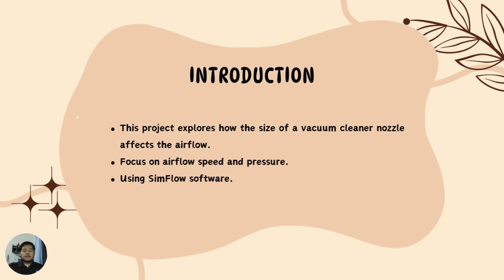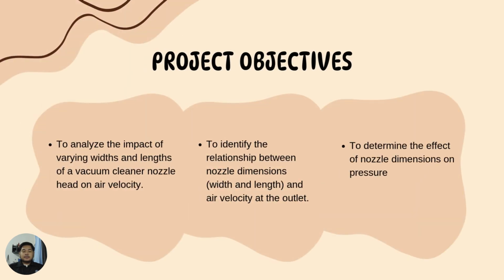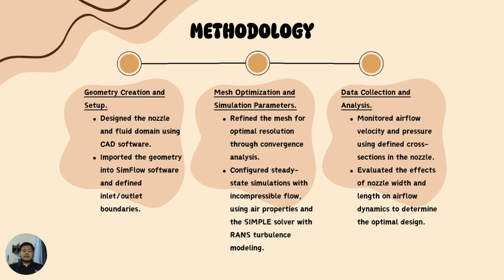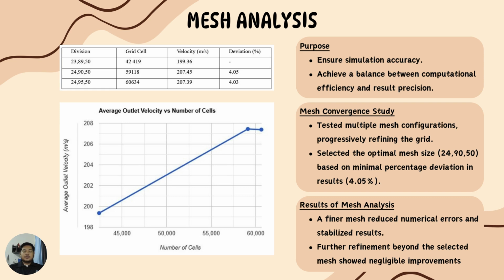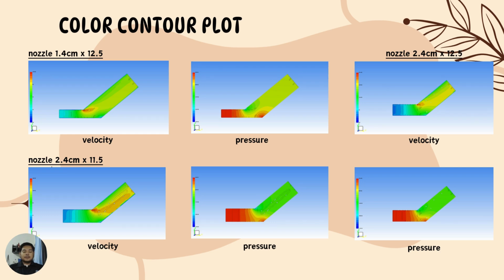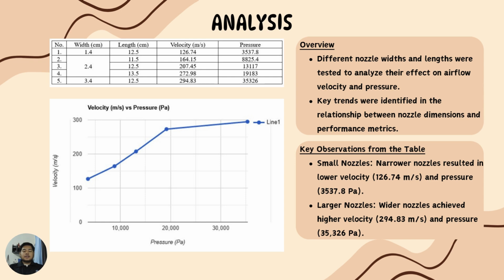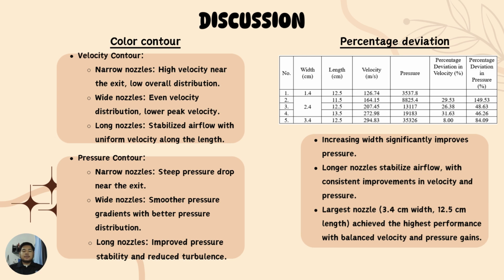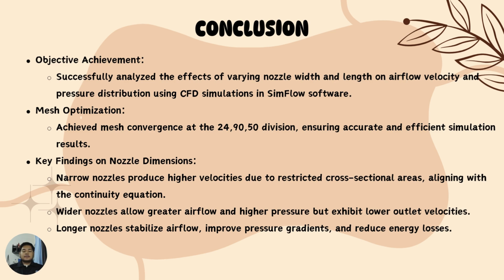VIDEO PRESENTATION CAE II_MUHAMMAD EIRSHADY BIN EZZUDDIN_221402120_UR6521004